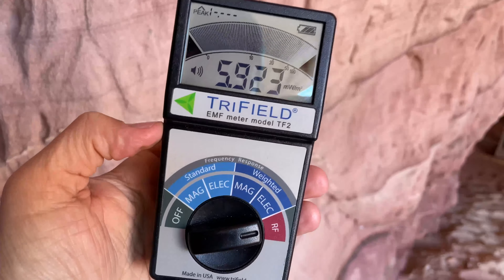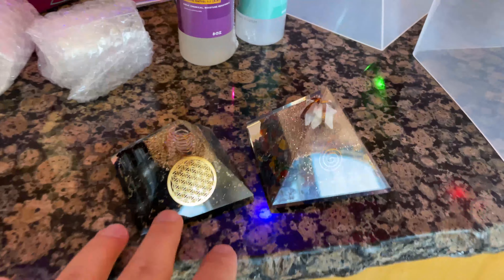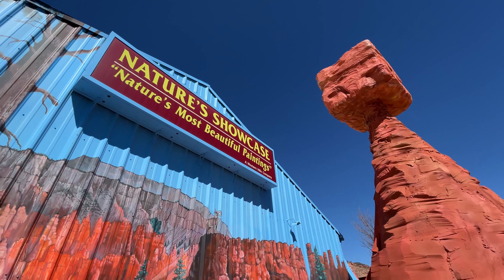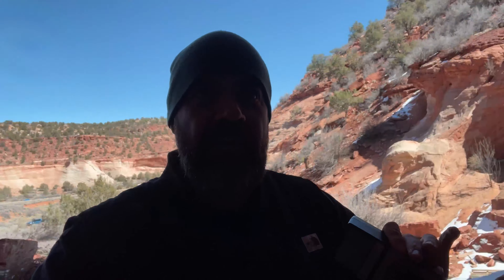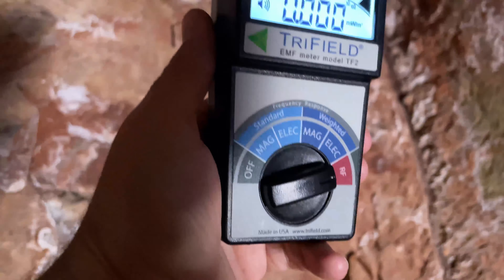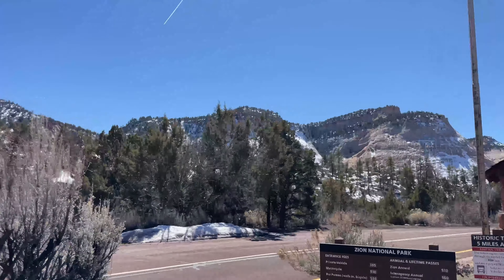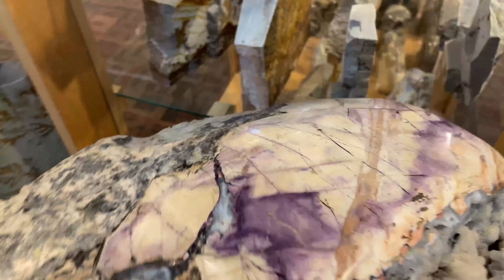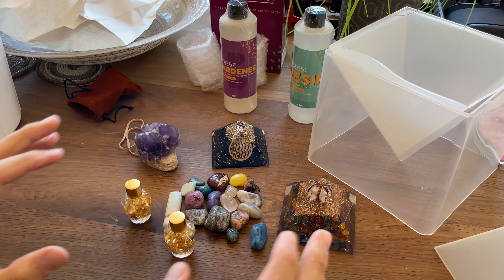Road Trip to the Land of Living Giants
East of Zions National Park are two small country towns Fredonia and Kanab. There are stories and legends of encounters with living giants hiding inside an underworld that once roamed the land.